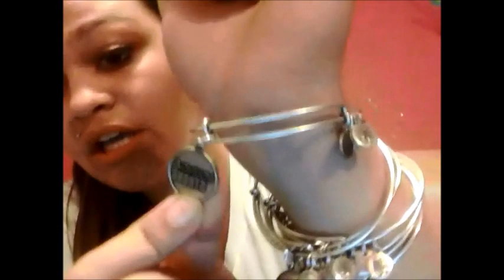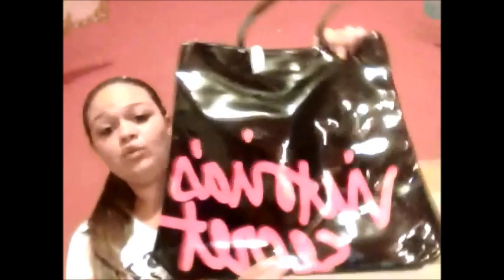Back to school haul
hey guys so all the clothing was purchased either at Sears (The kardashian collection) victorias secret, rue 21, or macys :)

all the item i have given prices on the video for more details or questions let me know
love you dolls